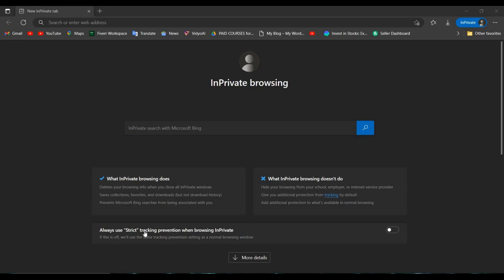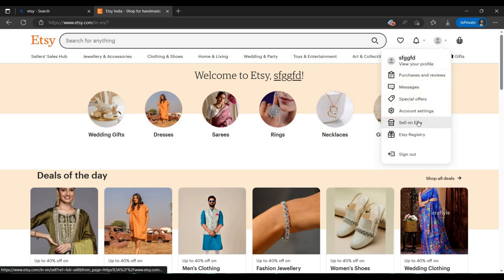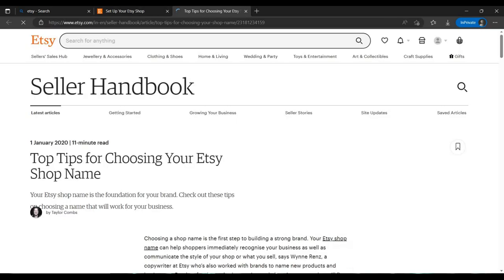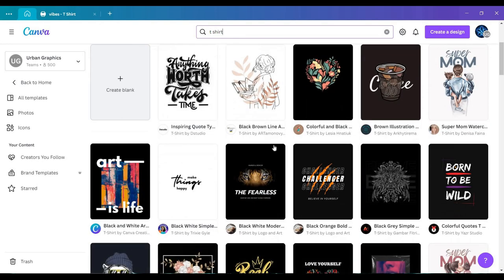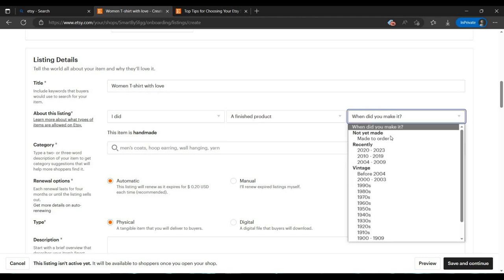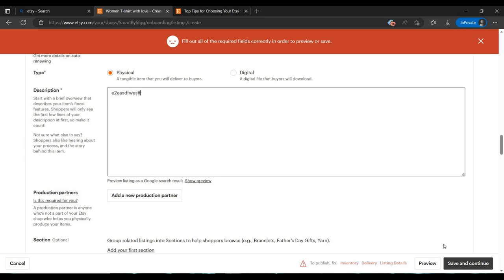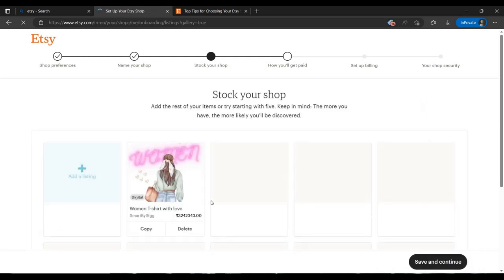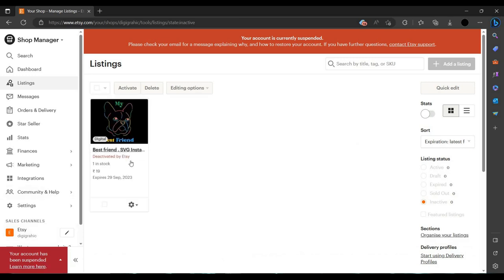How To Create And Set Up an Etsy Shop | Start Selling Etsy 2023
How To Create And Set Up an Etsy Shop (2023) // Start Selling Etsy

Are you ready to turn your creative passion into a thriving online business? In this tutorial, we'll walk you through the step-by-step process of creating and setting up your own Etsy shop in 2023. Whether you're an artist, crafter, or vintage enthusiast, Etsy provides a vibrant marketplace to showcase and sell your unique products to a global audience.

We'll guide you through the essential steps, from creating an Etsy account and choosing a shop name to setting up your shop policies, creating compelling product listings, and optimizing your shop for maximum visibility. You'll learn valuable tips and tricks to enhance your shop's branding, photography, and product descriptions, ensuring that your items stand out from the crowd and attract potential buyers.

Additionally, we'll cover important aspects such as managing orders, shipping options, and customer communication, ensuring a seamless and professional experience for your customers. By the end of this tutorial, you'll have all the knowledge and tools necessary to launch your Etsy shop and start selling your handmade or vintage treasures.

Key Learning Points:
• Creating an Etsy account and choosing a shop name
• Setting up shop policies and payment methods
• Crafting compelling product listings with effective visuals and descriptions
• Optimizing your shop for improved visibility in search results
• Managing orders, shipping, and customer communication

Join us in this tutorial and unlock the potential of Etsy as a platform to showcase your creativity and start your own successful online business.